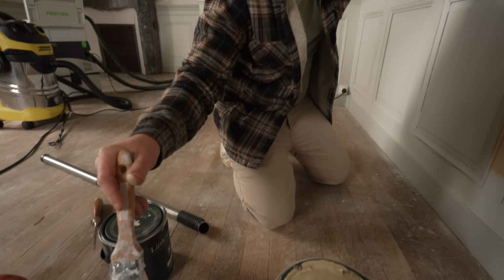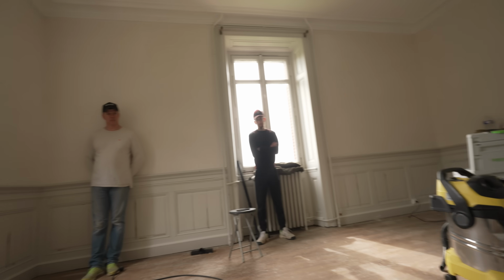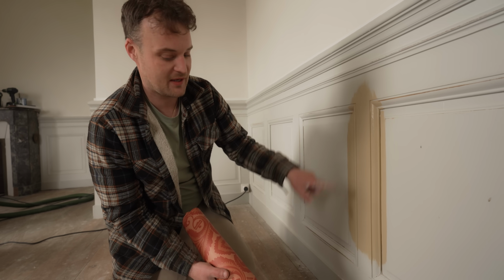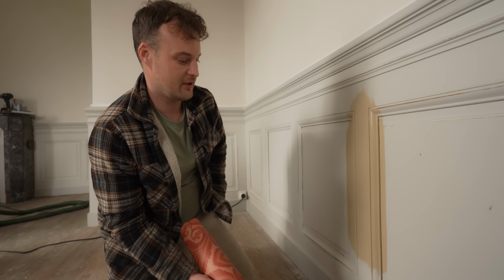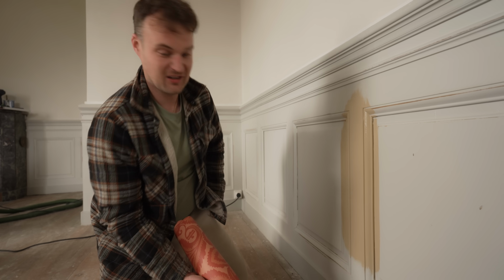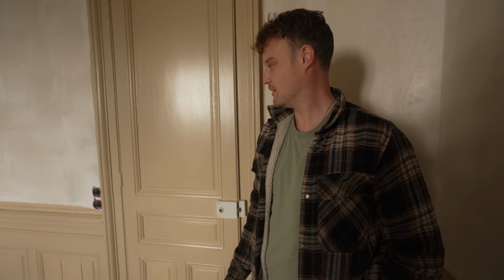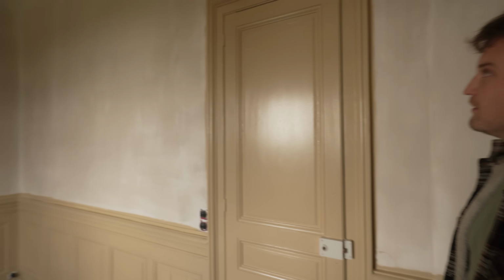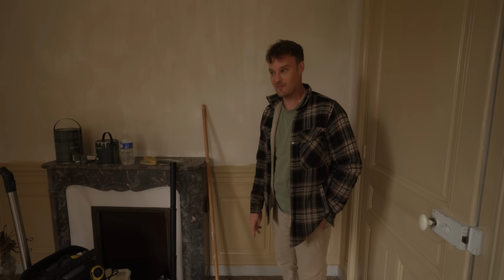Starting The Second Bedroom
Duncan Spencer - Satisfaction
The Magnetic Buzz - Keep Your Head Down